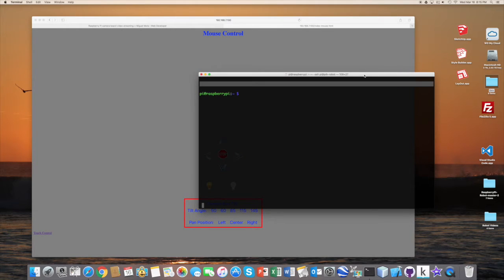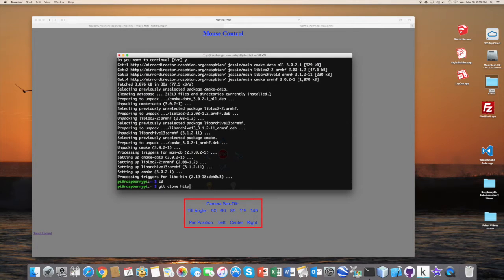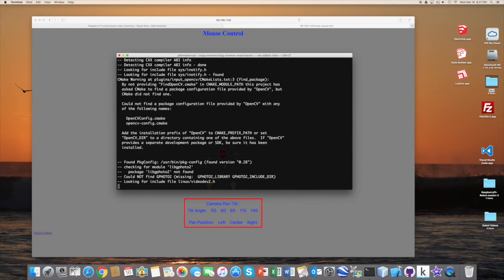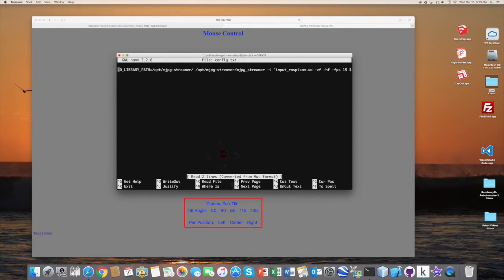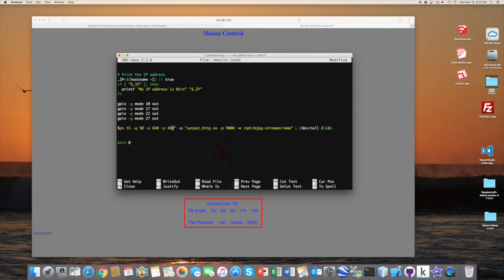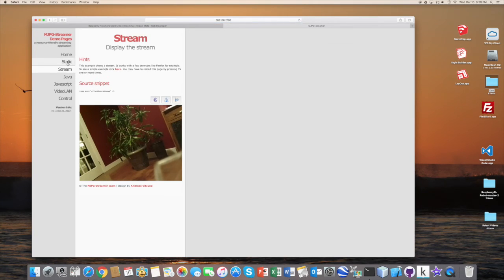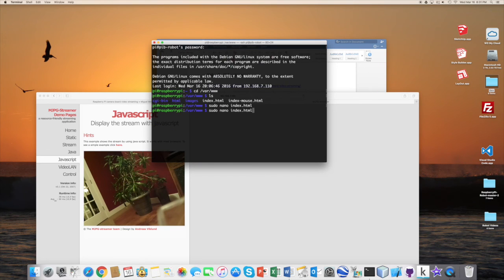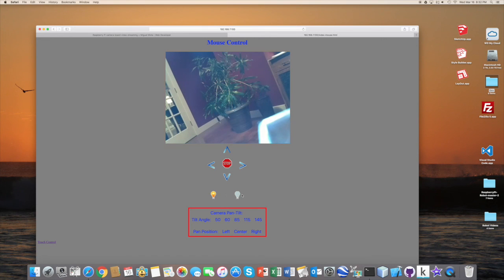Video 5 Raspberry PI Robot Project - MJPG Video Streamer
This is video 5 of 7. To see a complete tutorial to build this project  click the following link